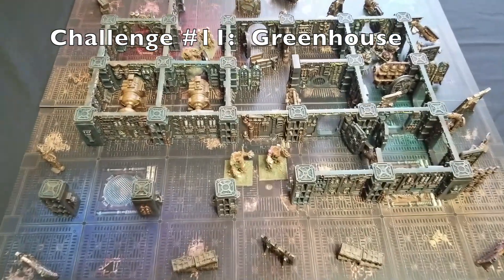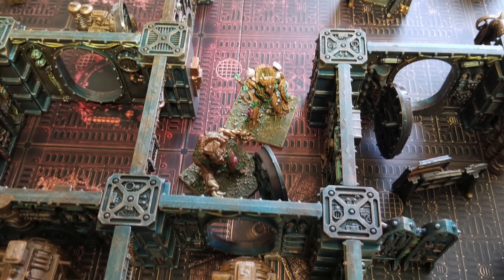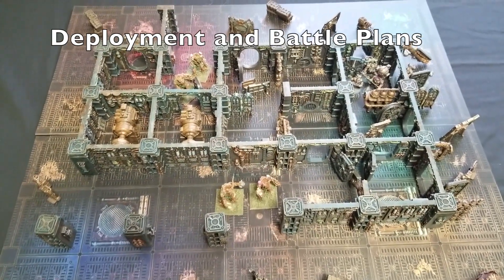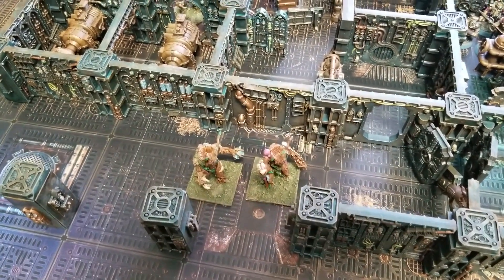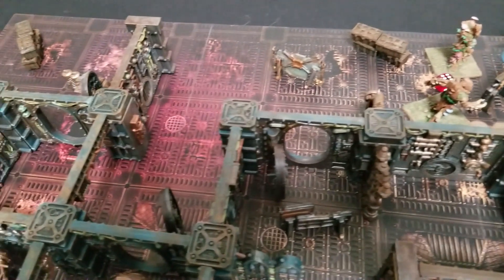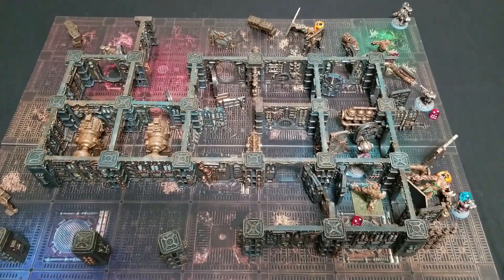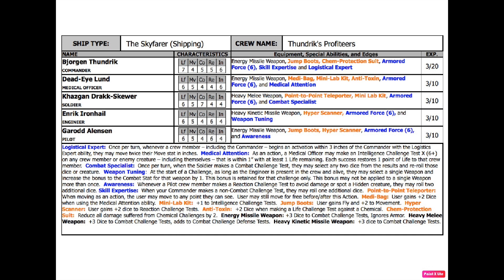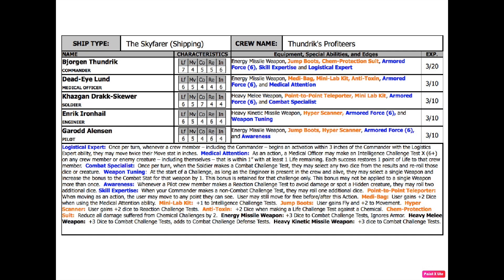Into Darkness Space Station Zero Solo Play Campaign Battle Report #10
Welcome to another episode of “Into Darkness” our Battle Report series dedicated to Snarling Badger Studio's Space Station Zero.  This is a Solo Player Campaign that will take our ship's crew into the the deepest recesses of Space Station Zero.  Join us as we travel through this impossibly infinite space station as we search for the answer to the enigma of Space Station Zero!

On this episode we embark on Challenge #11:  Greehouse.  My crew will try to survive an encounter with plant mutants in an teeming urban jungle!  Will Thundrik's Profiteers solve the enigma of Space Station Zero?

On this channel we feature the following Miniatures War Games:
Mordheim
Necromunda
Necromunda:  Ash Wastes
Blood Bowl
Kill Team
Warcry